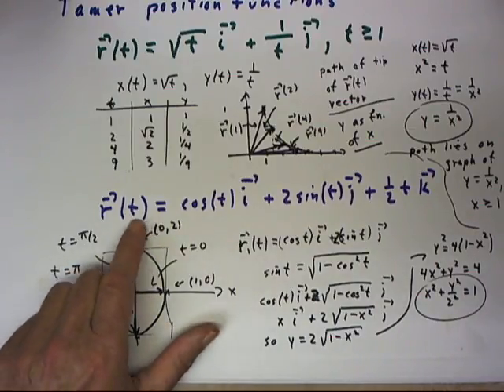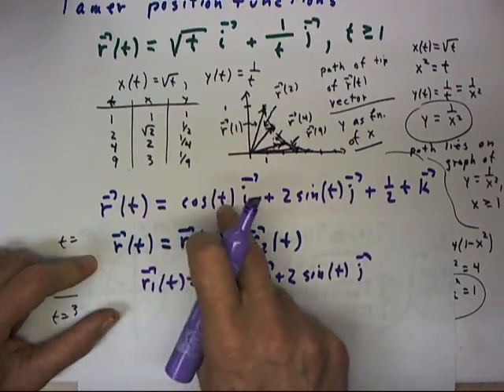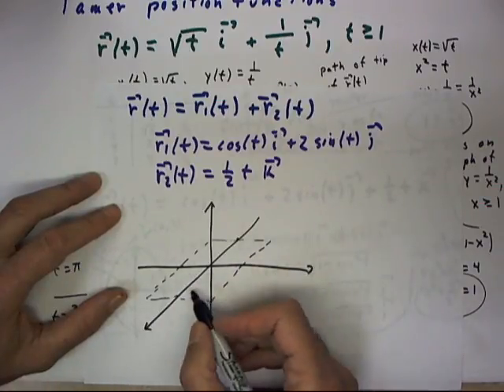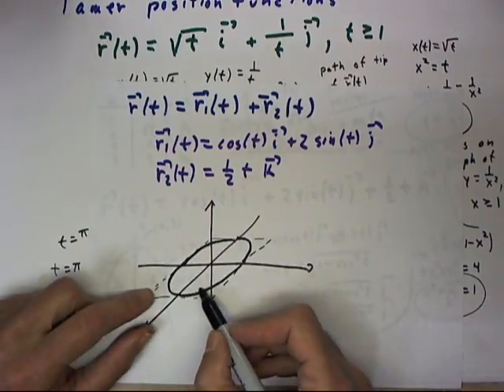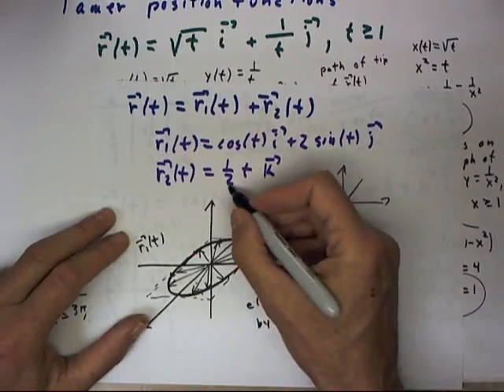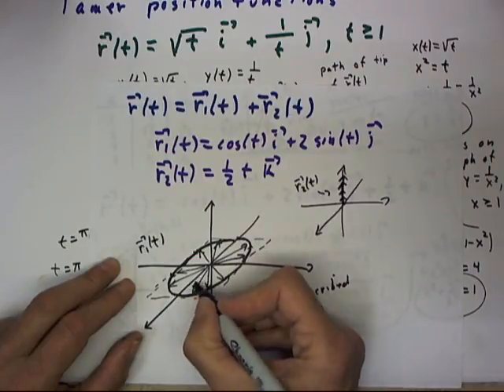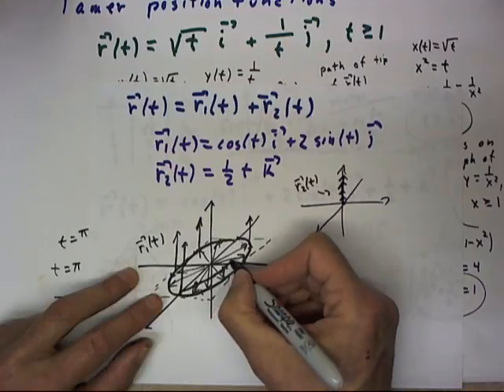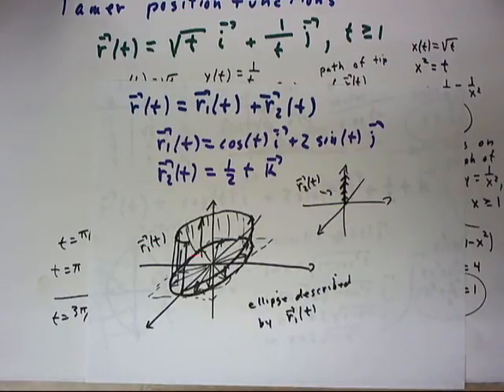multivar 10 08